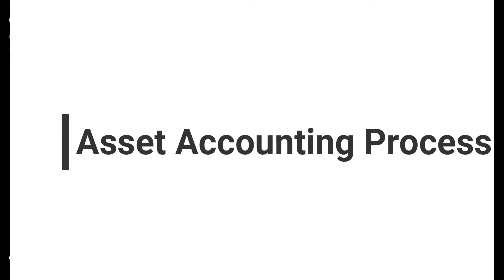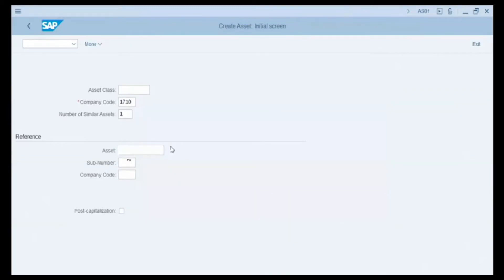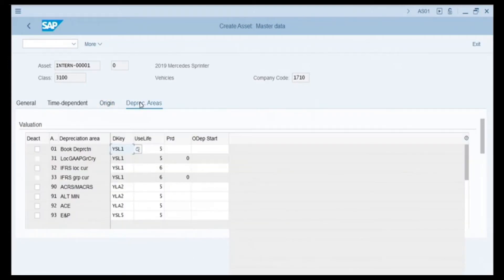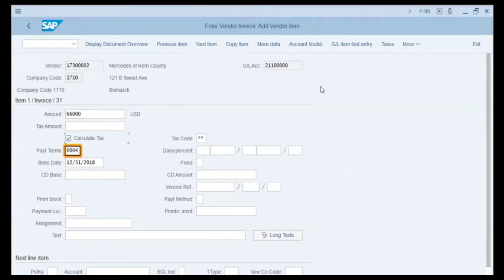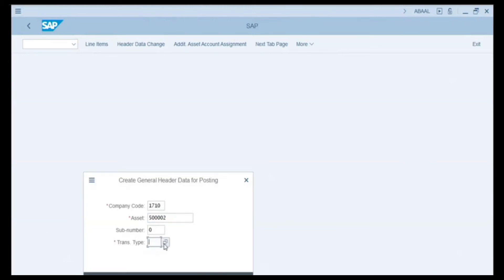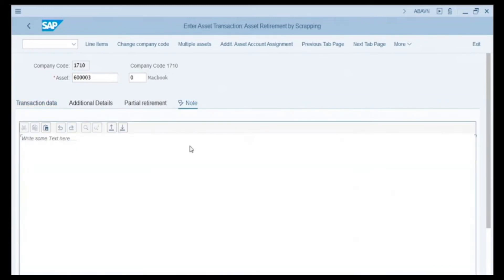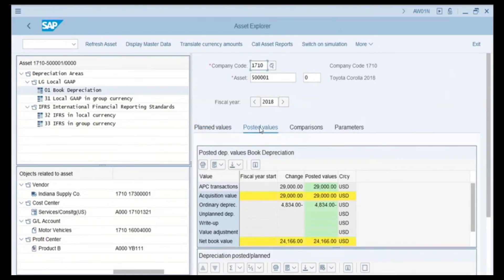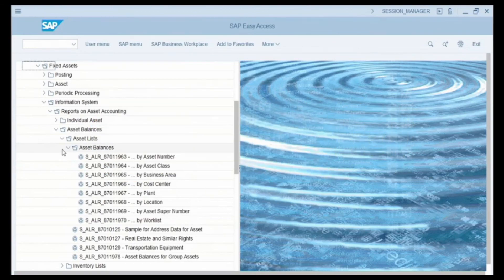Asset management in SAP | Complete Training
SAP Asset Accounting complete training, with the following fields coverage:
1- What is Assets Accounting In SAP
2- Create Asset Master Records in SAP
3- Acquire an Asset with a purchase from a vendor in SAP
4- Post unplanned Asset depreciation in SAP
5- Retire an Asset by Scrapping in SAP
6- Asset Accounting Reports and the Asset Explorer in SAP